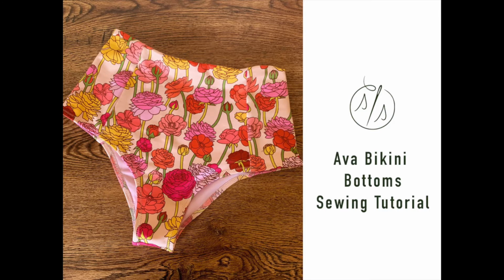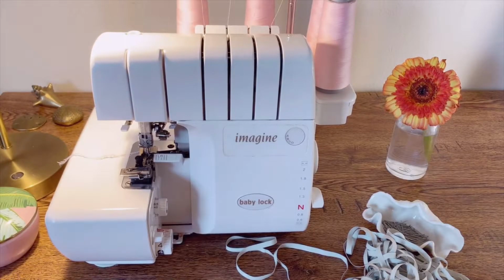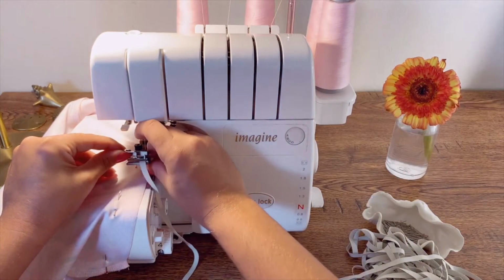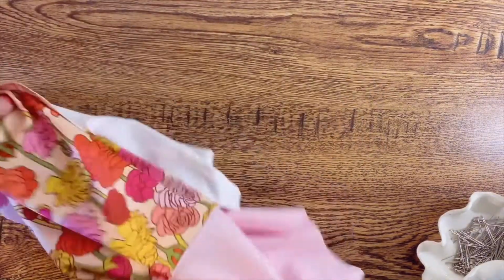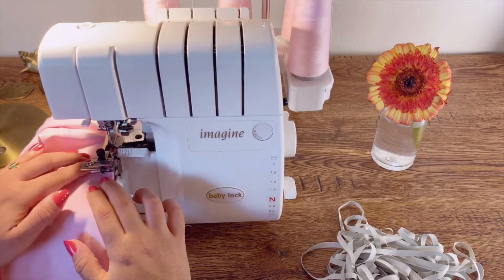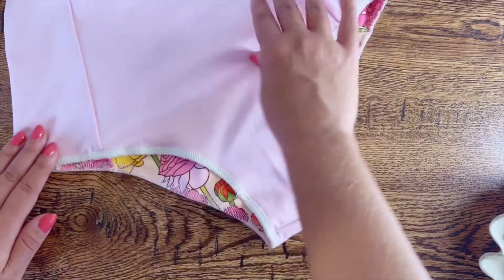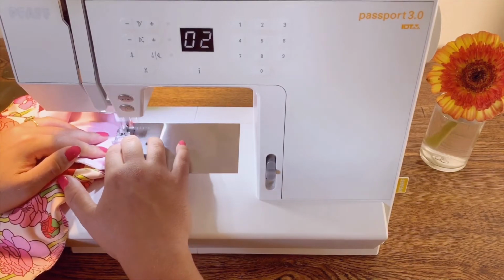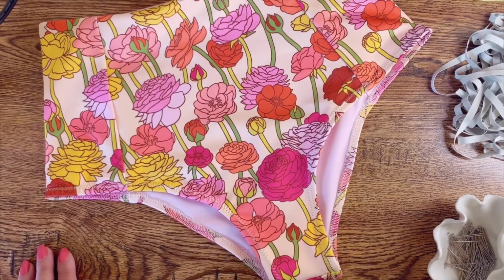Ava Bikini Bottoms Tutorial Pt 2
This video is the second half of the Sew Swimmingly Ava pant.